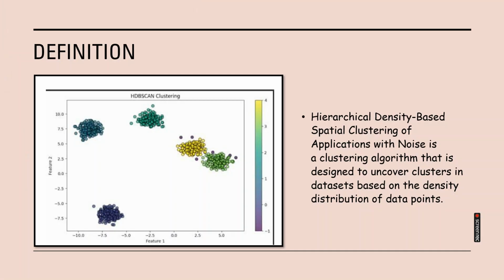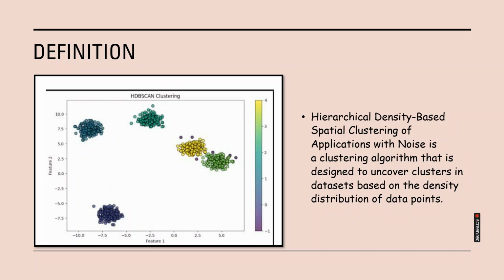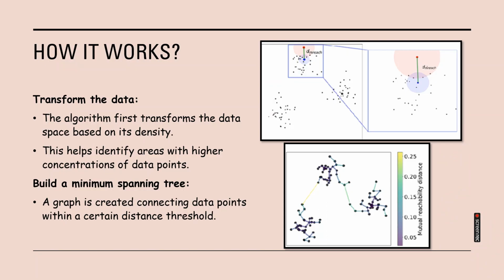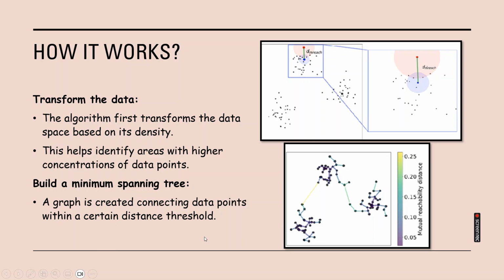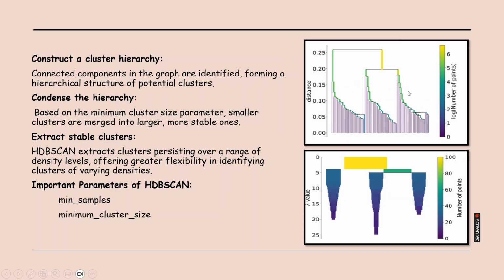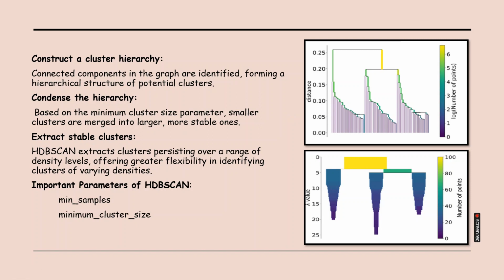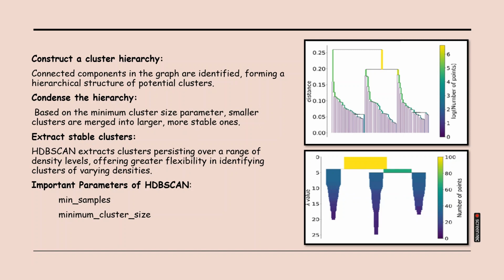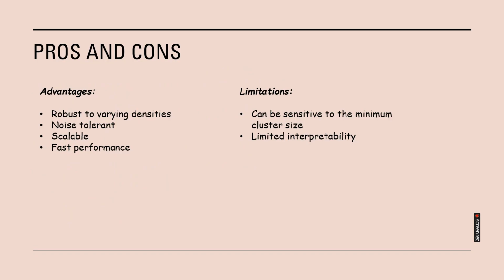ML|Unsupervised Learning|Clustering Algorithm| How HDBSCAN Clustering works!!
HDBSCAN Clustering Algorithm explained!!